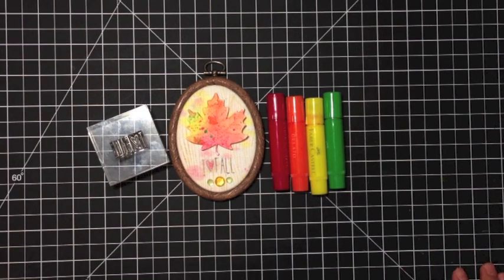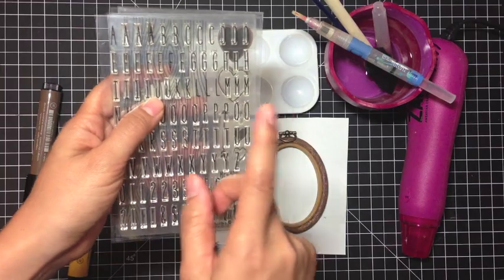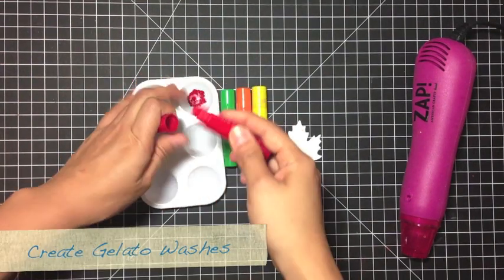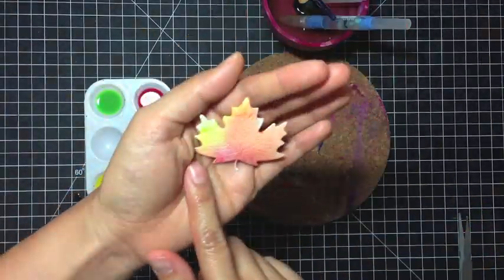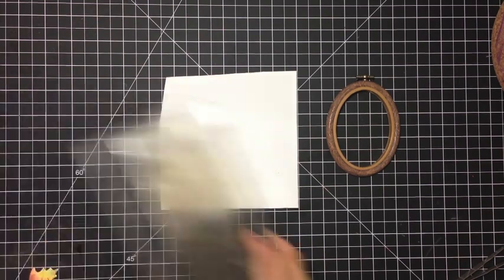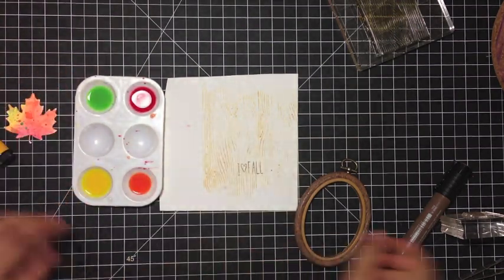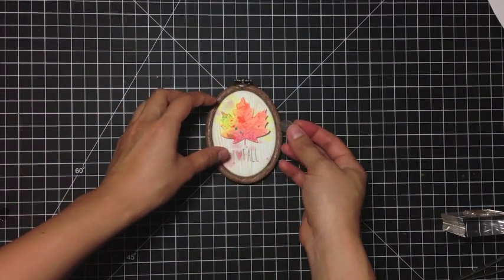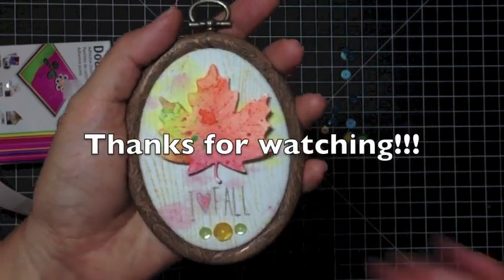I Love Fall!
Join Tiffany Johnson as she takes you through how to make a really fun Autumn themed project featuring products from Faber-Castell Design Memory Craft & Lawn Fawn!